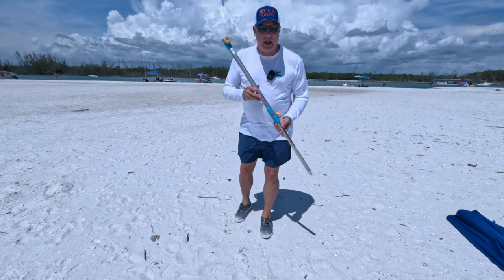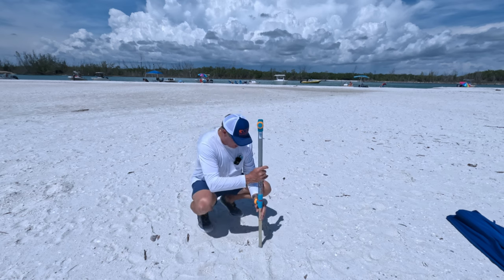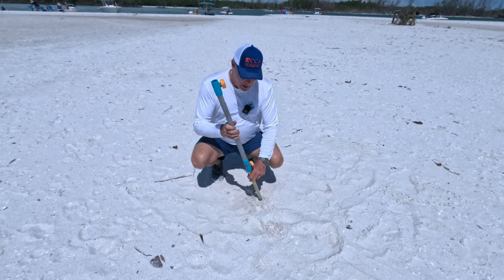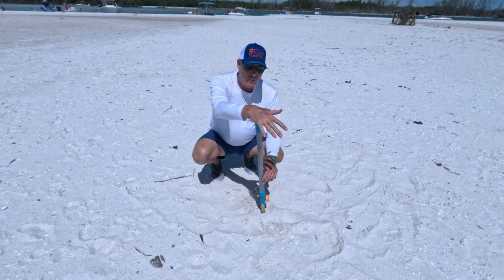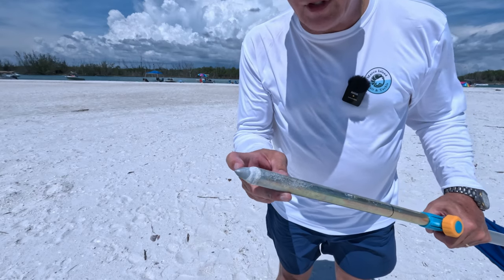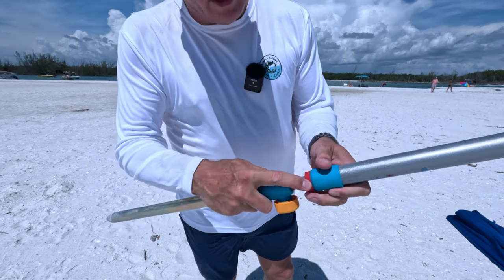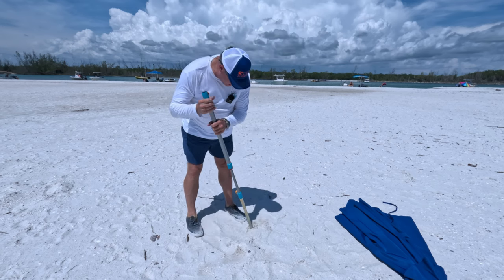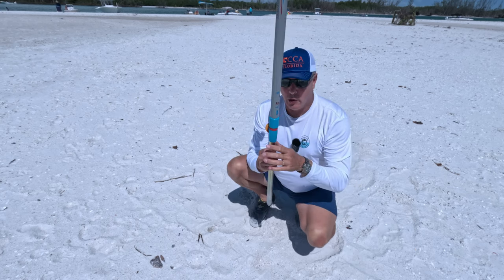Put your Umbrella or Flag in the Sand and Forget about it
Did you ever think you would use one of these at the beach?  An ingenious idea and better yet, it does what it says it does.  You're umbrella or flag won't fly away when you plant it with this Handy Beach Goods stake.

I've used it numerous times now and it is going into my beach arsenal.  It's good to have options depending on beach conditions and location.  Ease of use is as much of a top feature on this as is the fact that it works exactly as it is designed to.

I know you'll ask so here's the Amazon

-The video discusses a product called the "Hammering Stake" by Handy Beach Goods, which is designed to make a day at the beach easier.
-The stake can be used to secure items with a one-inch diameter, such as umbrellas or flagpoles, in the sand in under 10 seconds.
-The stake is solid and can withstand strong winds without toppling over.
It can replace the need for an umbrella base and is easy to insert and remove from the sand.
-The stake is made of durable materials, including a metal head and a rubberized plastic shaft, and should not be used in saltwater to prevent corrosion.